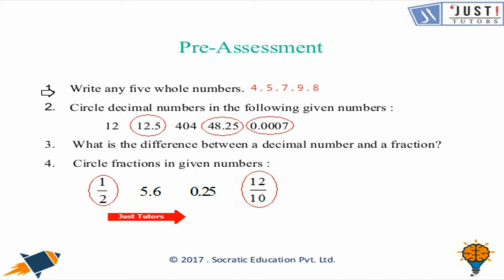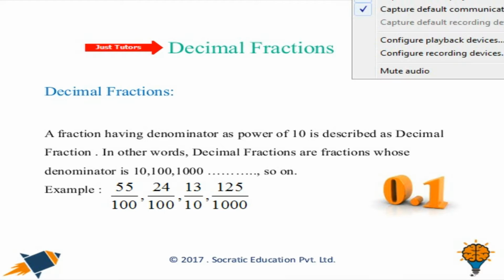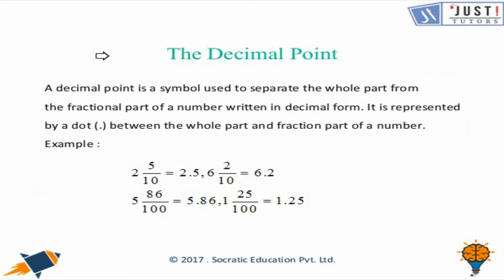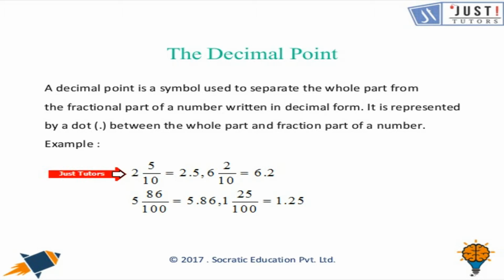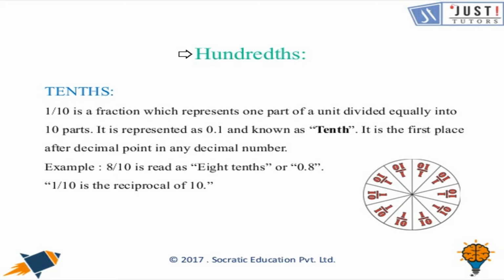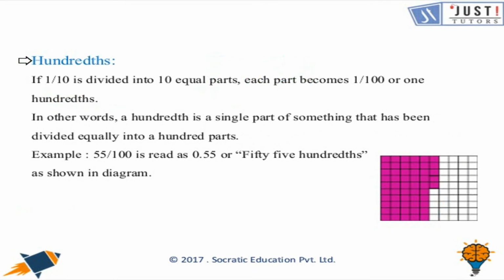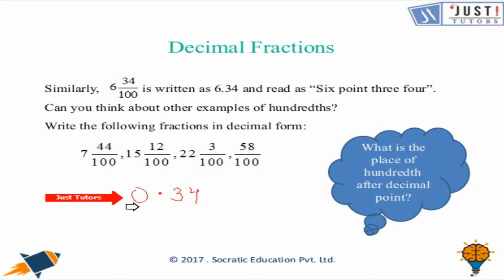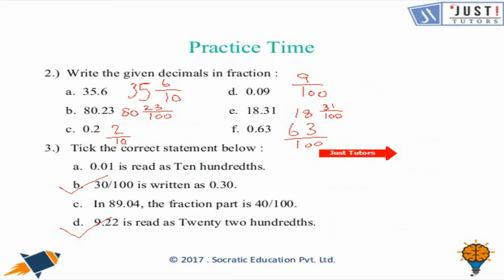Decimal Number Decimal Point Hundredths